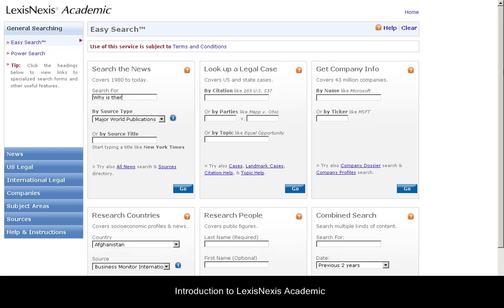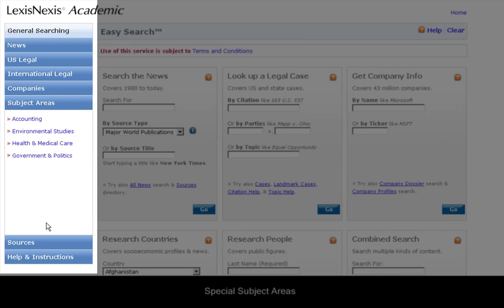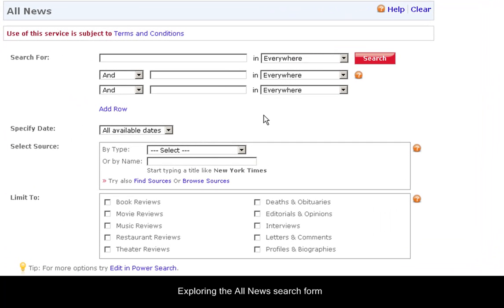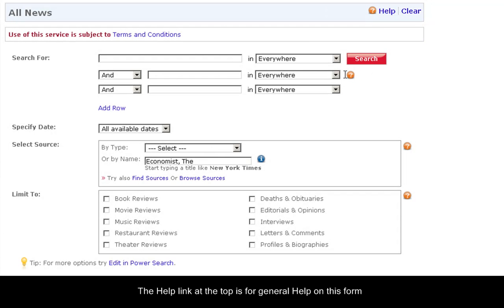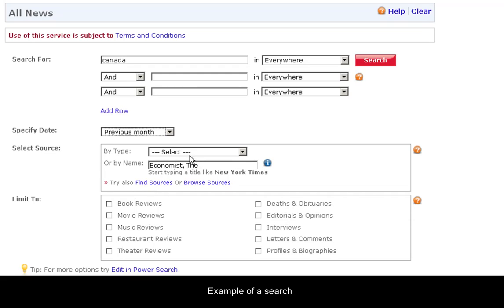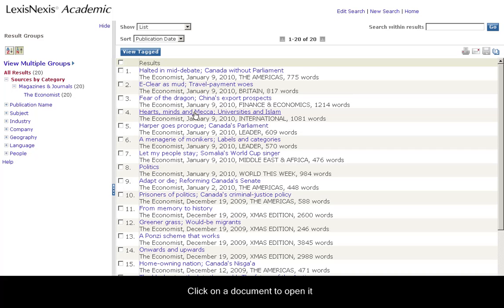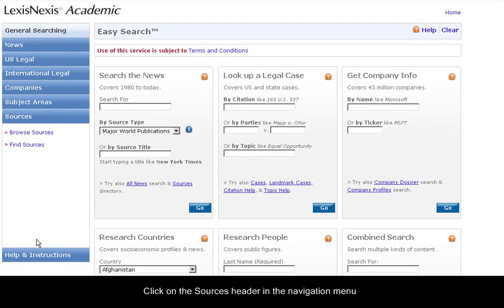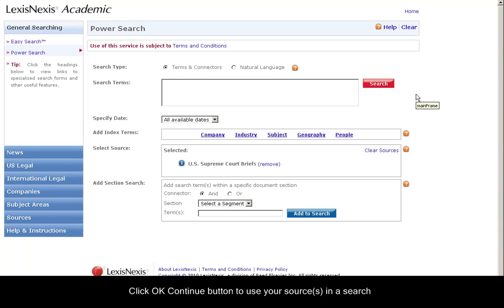Introduction to LexisNexis Academic